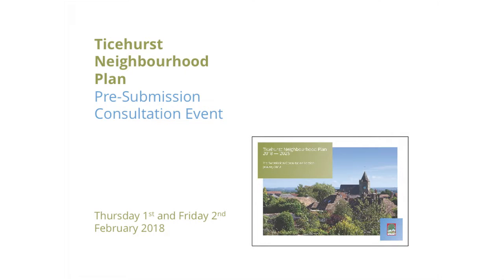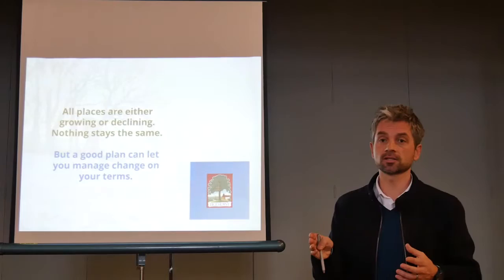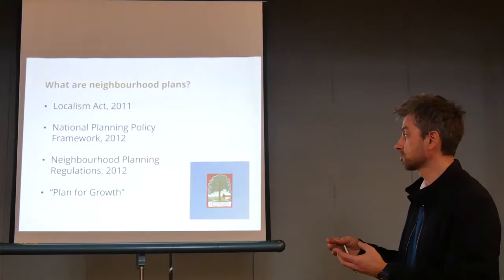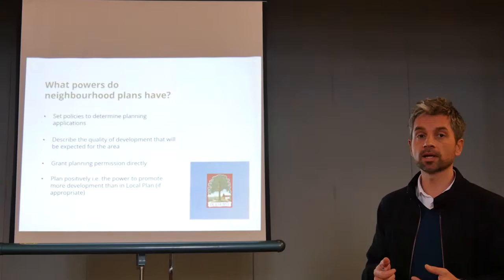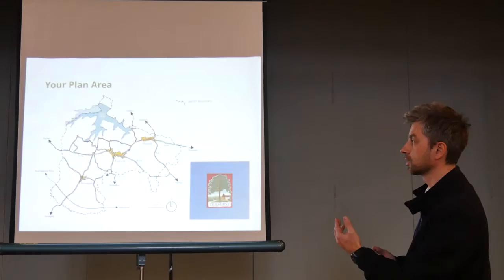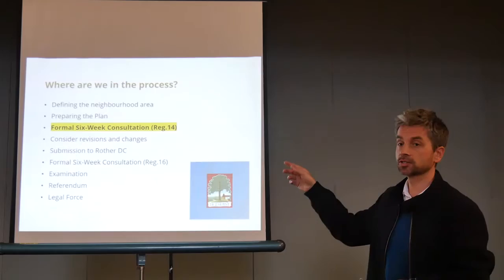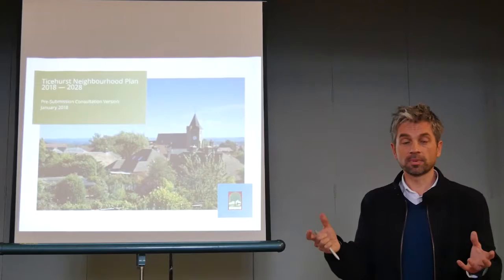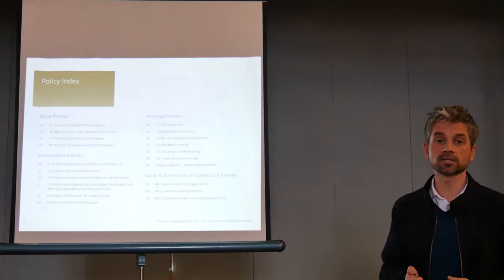Ticehurst Neighborhood Plan